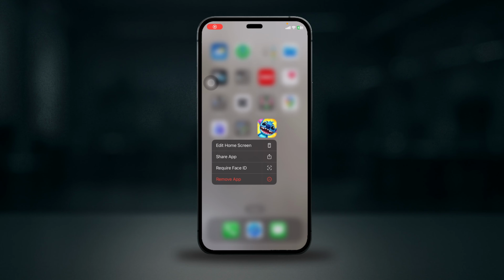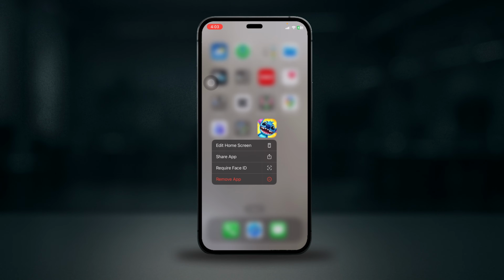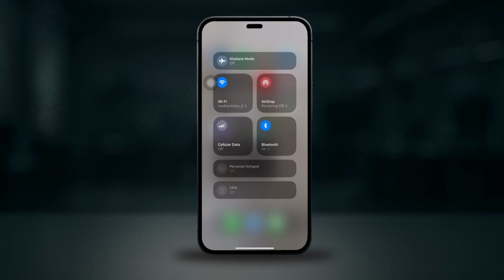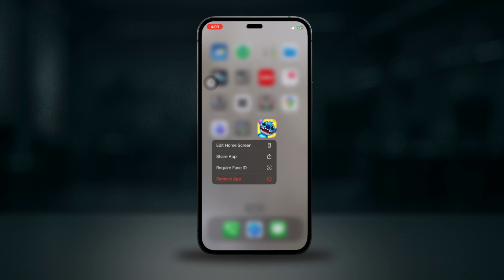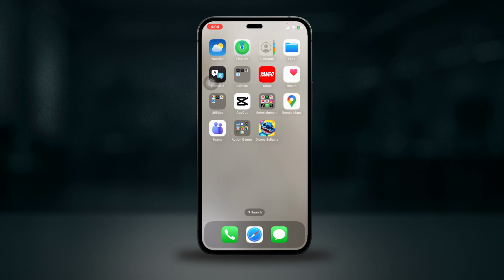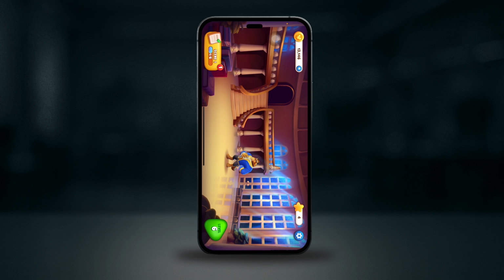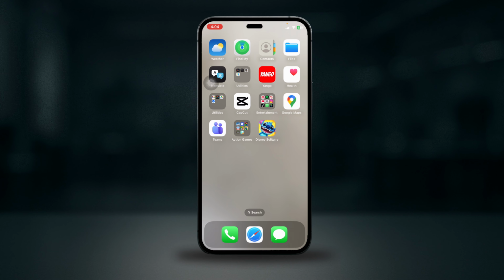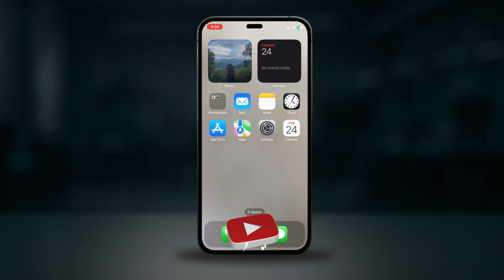How to Fix Disney Solitaire Stuck on Loading Screen | App Not Loading Fix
Is Disney Solitaire stuck on the loading screen or not opening properly? This guide explains why the game may freeze while loading and shows official steps to fix the issue on Android and iPhone.

In this tutorial, you’ll learn:

Common reasons Disney Solitaire gets stuck on loading

How to fix loading freeze and startup problems

Checking your internet connection and restarting the game

Updating or reinstalling Disney Solitaire properly

What to do if the loading issue continues

Follow this guide to fix Disney Solitaire loading screen problems and get back into the game quickly. This tutorial works for new users and returning players experiencing loading issues.